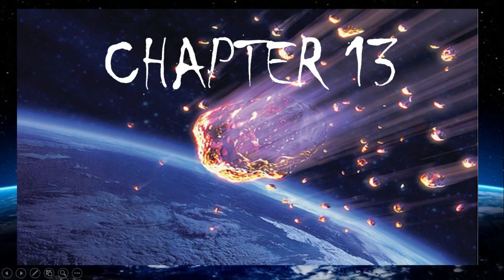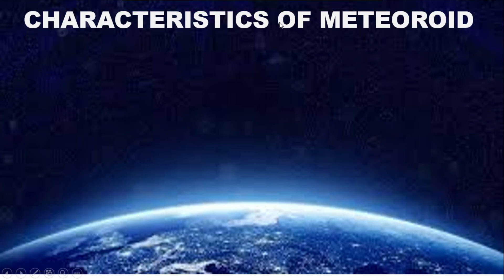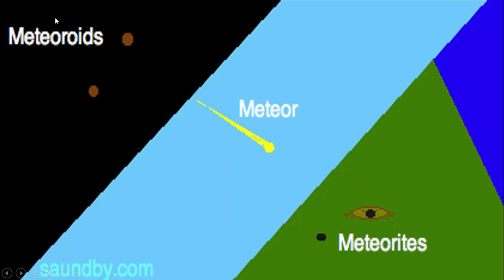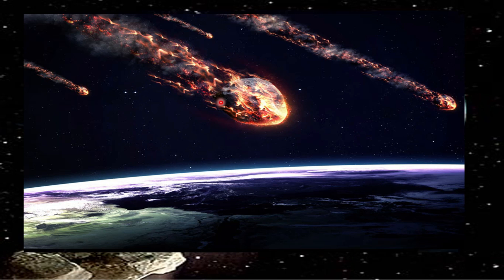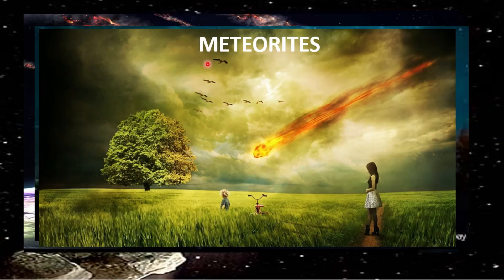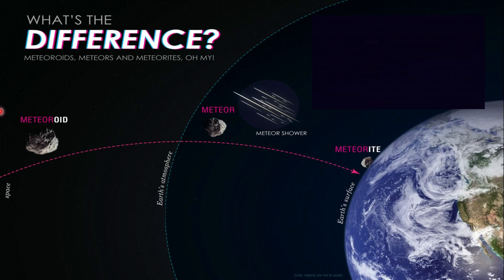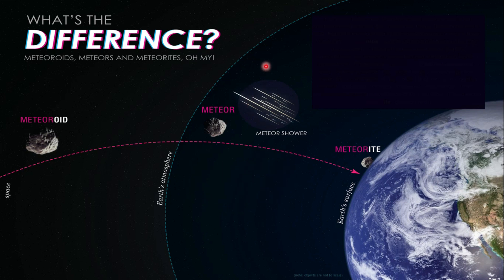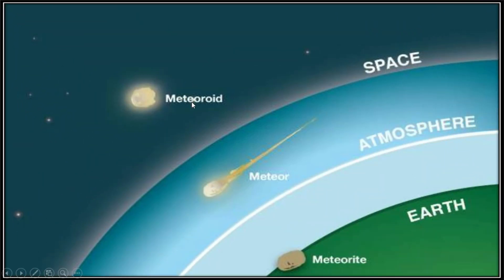SCIENCE DLP F2 CHAPTER 13- METEOROID, METEOR, METEORITE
This video is about Meteroid, meteor and meteorites